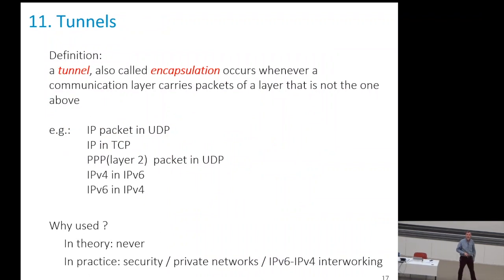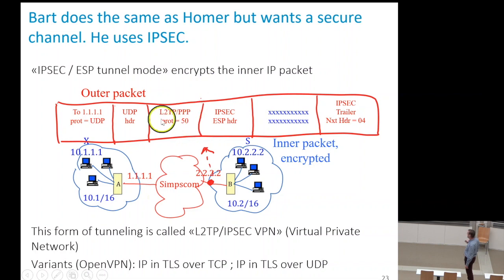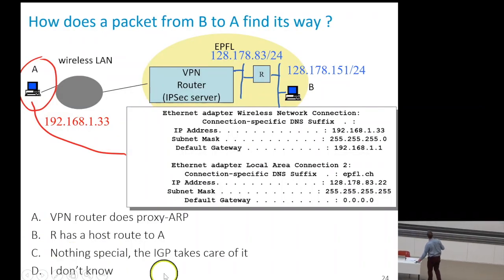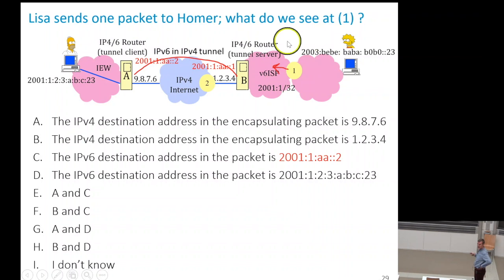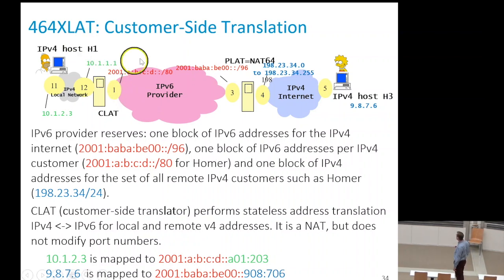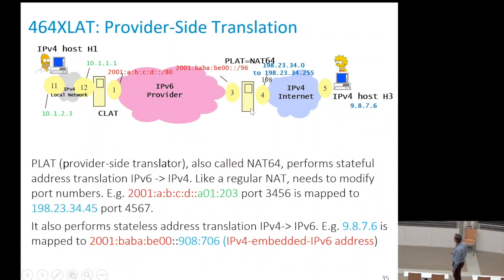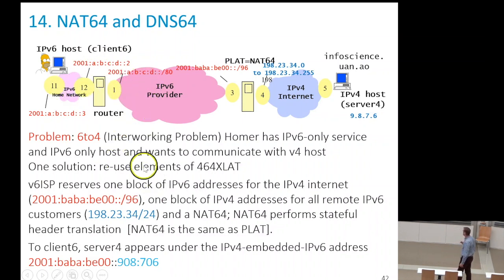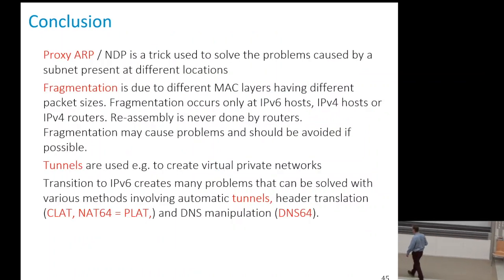TCP-IP 2018: The Network Layer IPv4 and IPv6: Deviation (part 2)